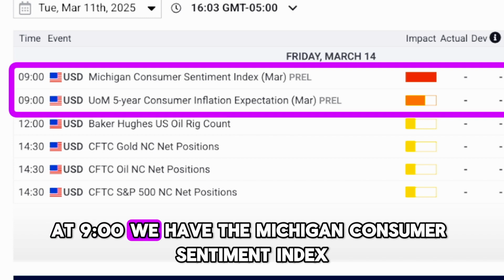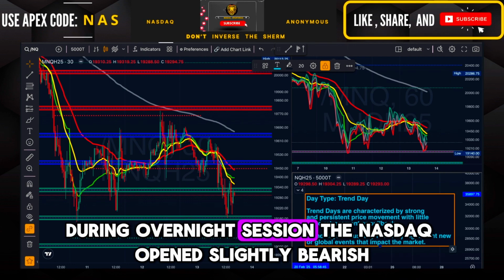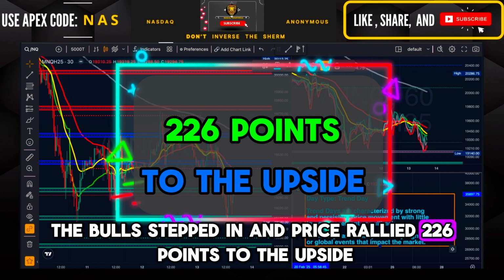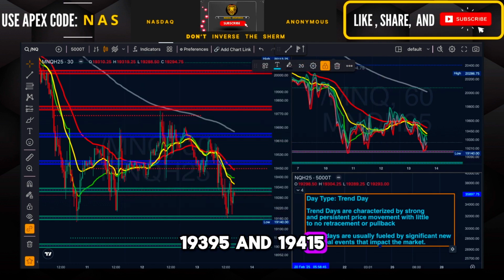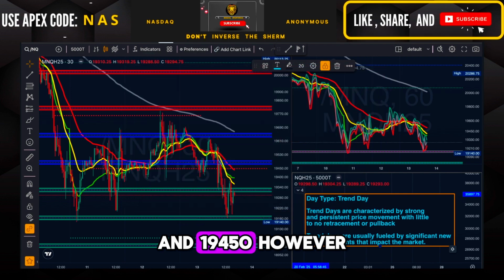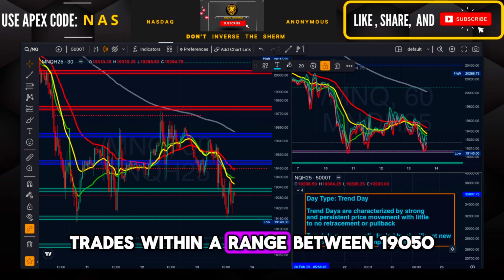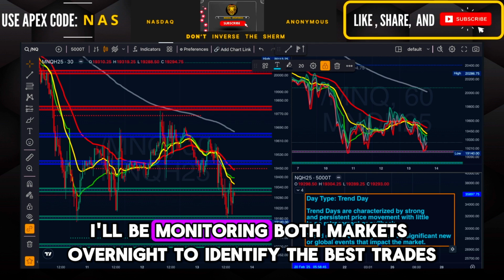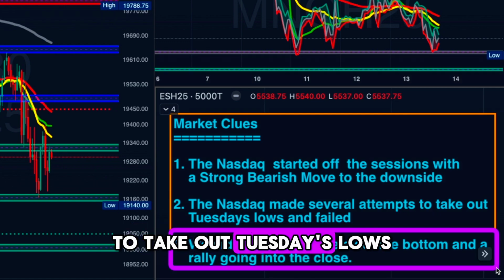🚨 Stop Losing Money Nasdaq Traders 🚨 lets build a winning Trade Plan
0:00 Intro
0:18 News